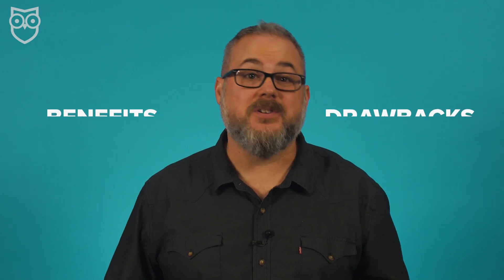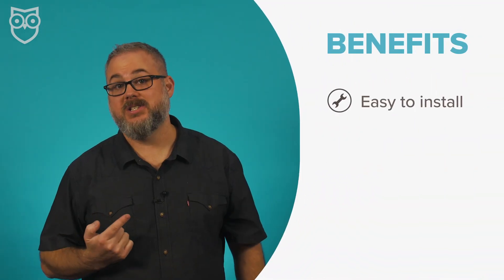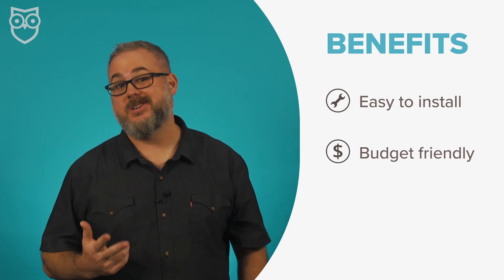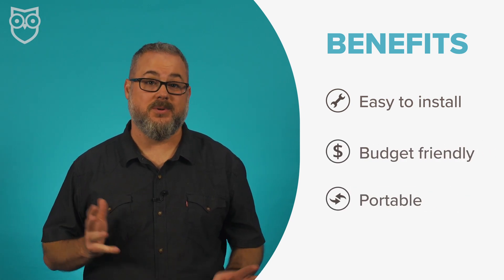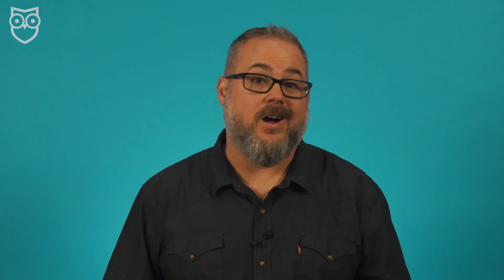How Do Wireless Security Cameras Work?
Wireless security cameras are easier to install than the wired alternative and are often more ideal for renters, people new to home security, or those on a budget. Learn about the benefits and limitations of wireless cameras.

🌟 Reolink Argus 3 Pro

🌟 Eufy Solo IndoorCam C24